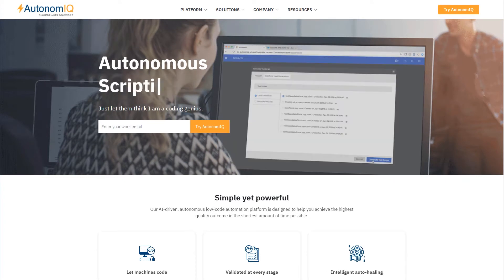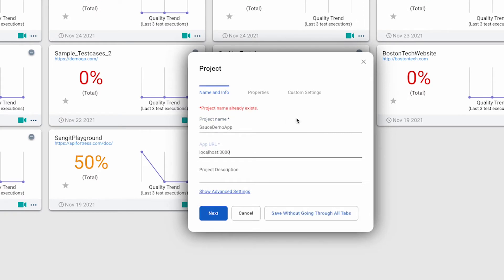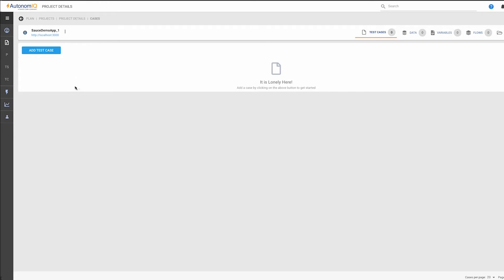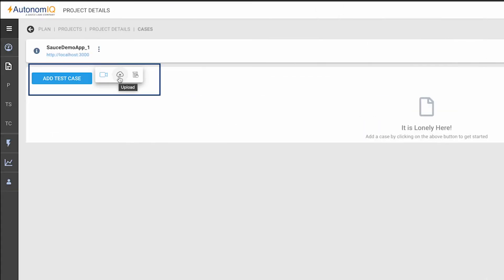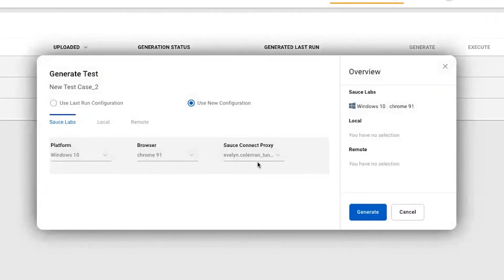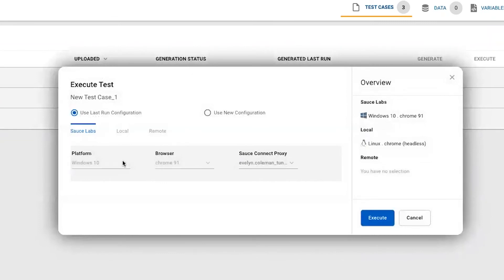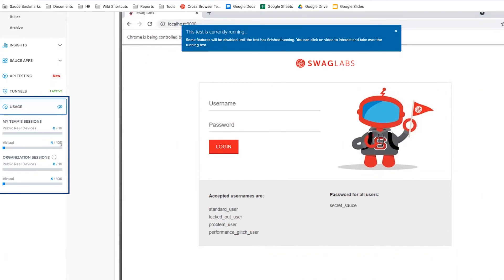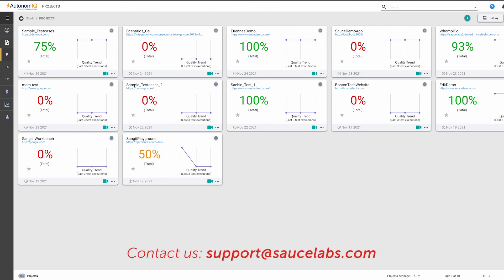Low-code Automated Web Testing with Sauce Labs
Get started with low code automated web testing on Sauce Labs for any website and web application. Plan, design, execute, schedule, and monitor automated low-code web tests in one place.

Make testing faster, more scalable and painless. Generate codeless tests or use plain English to write and automate tests in minutes that capture your intent. Then AI-driven automation generates scripts with self-healing maintenance.

Design automation flows visually by representing anything that happens in a browser: clicking elements, typing text, and much more.

Centralize testing quality and analytics for any browser or mobile web technology, product, driving quality and critical feedback across all products.